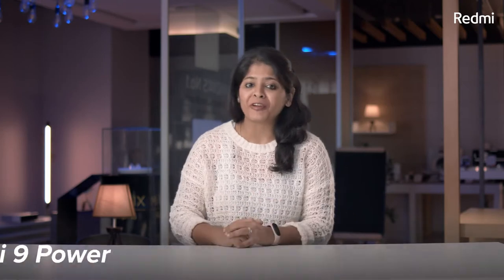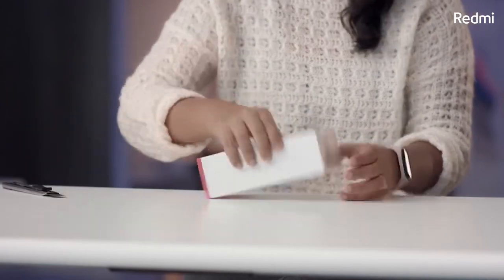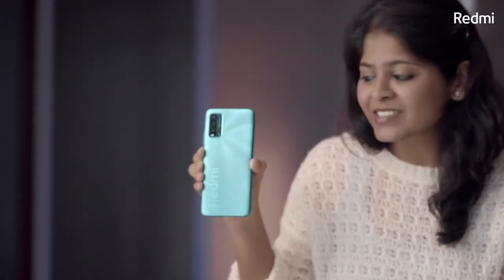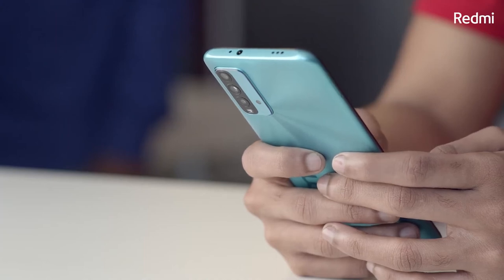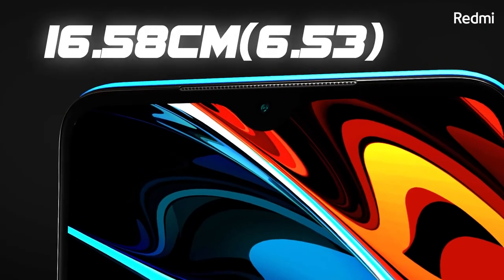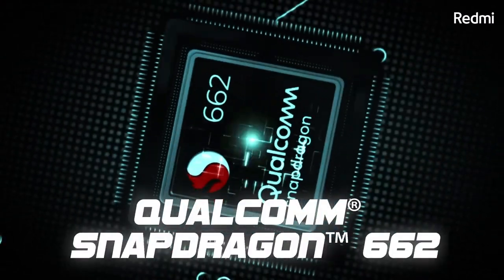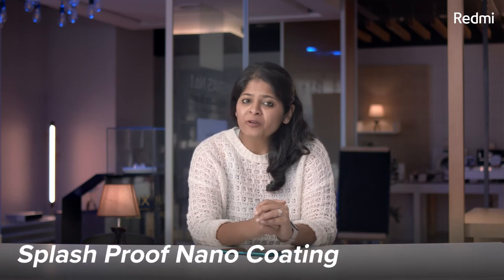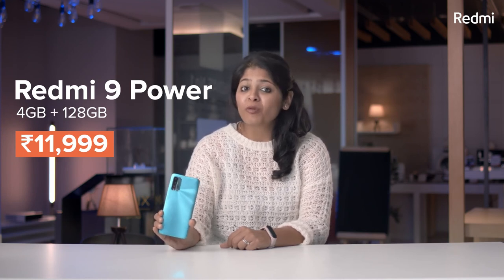Redmi 9 power unboxing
power redmi redmi9power redmi9powerunboxingvideos redmi9powerunboxing redmi phone under10000unboxing